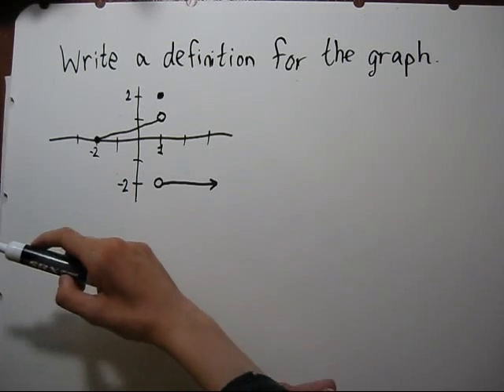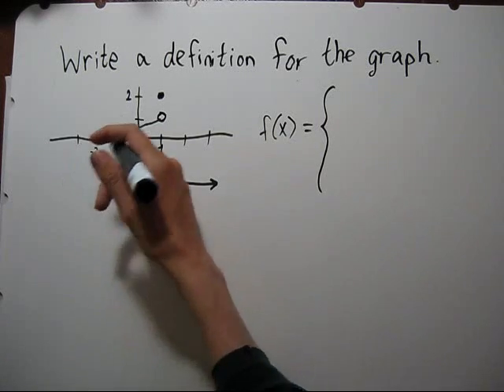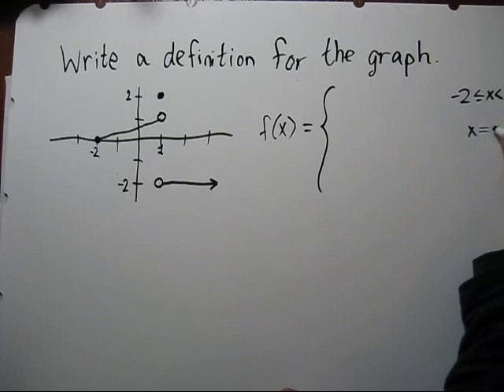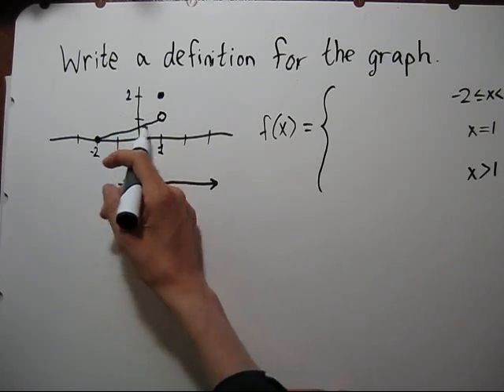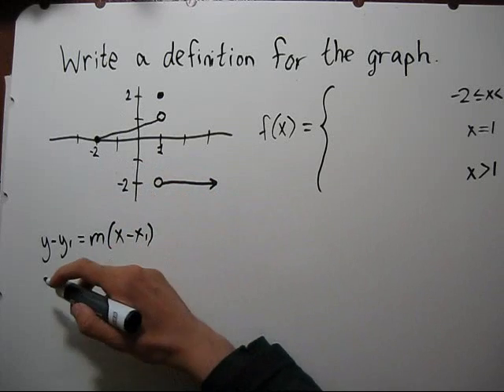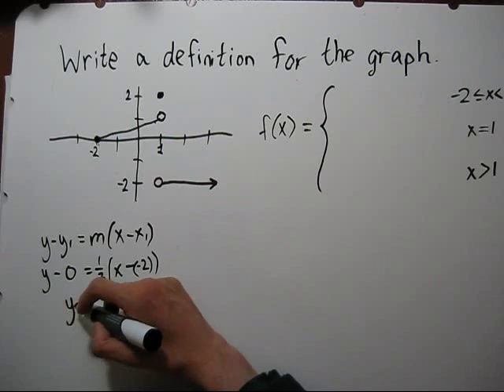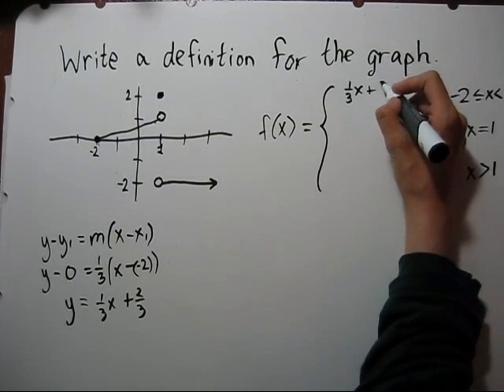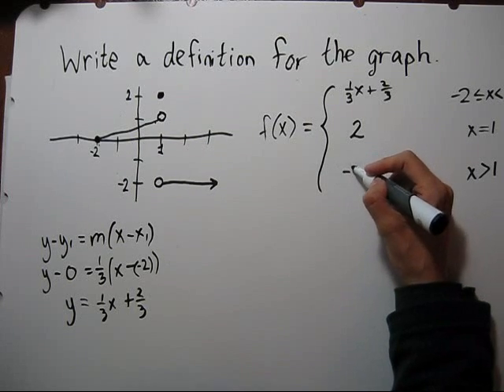Finding the Formula of a Piecewise Function Given a Graph